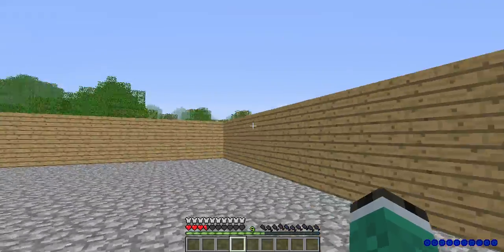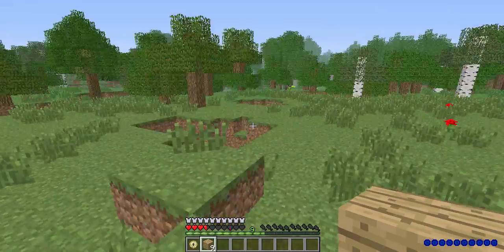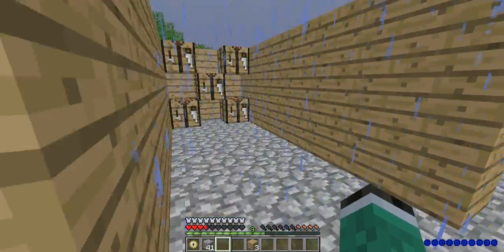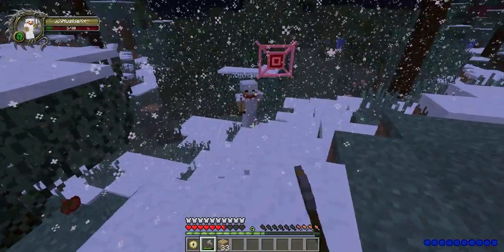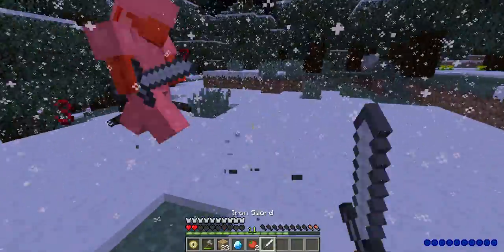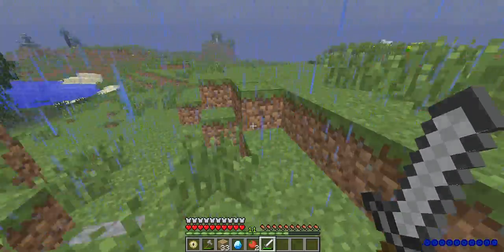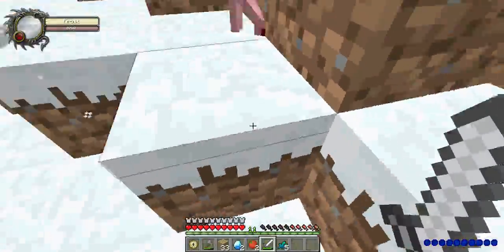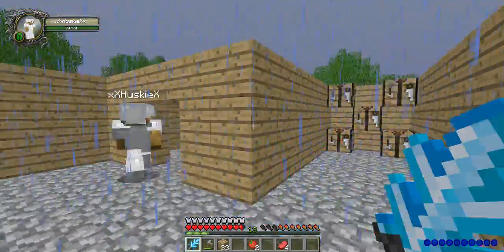DivineRPG s1e9- Frost Sword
Hope you like are series byee